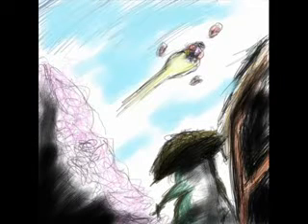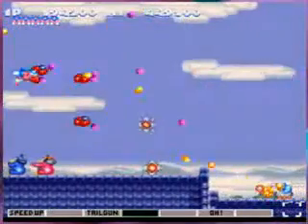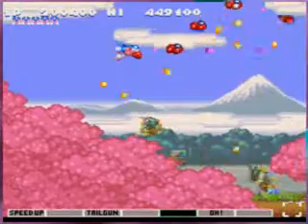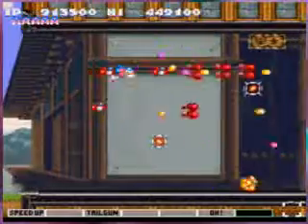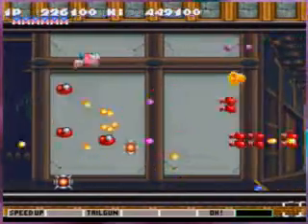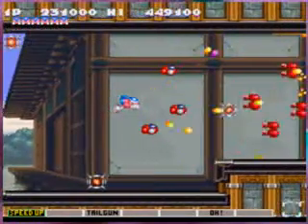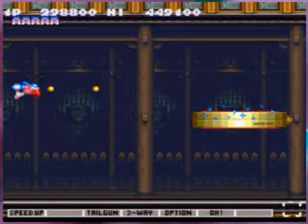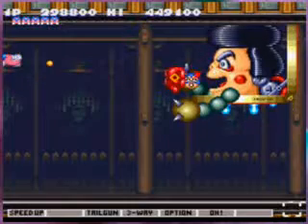That Third SNES Parodius Game - Goemon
Published on Jun 22, 2007. "Out for dinner at the asian food place..."